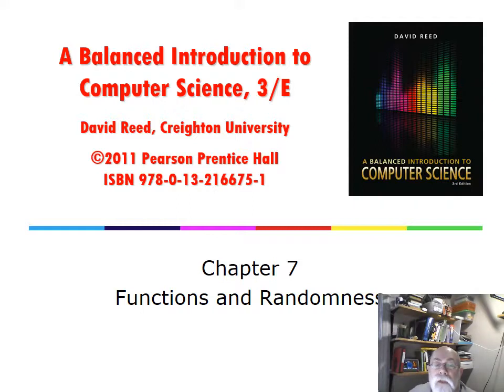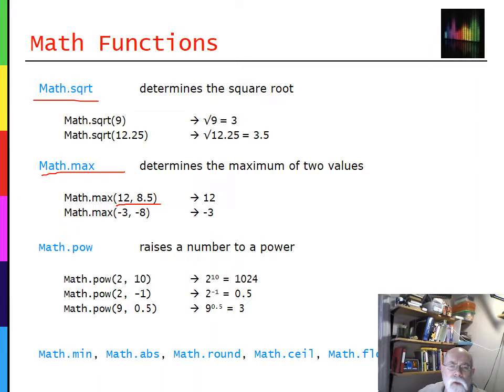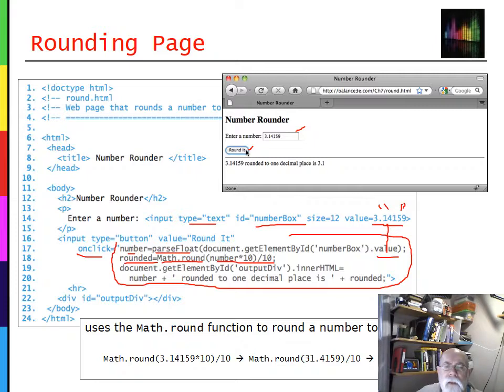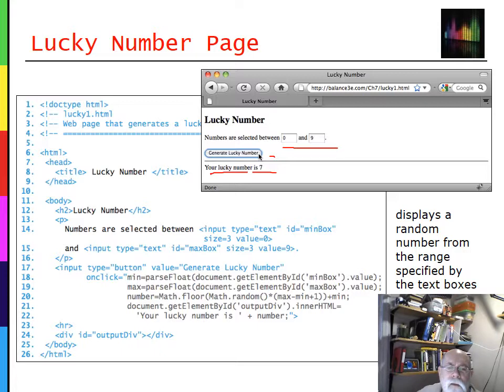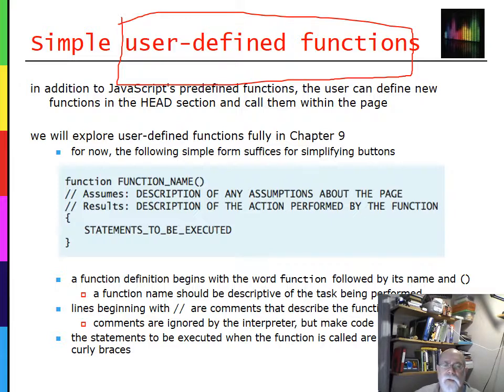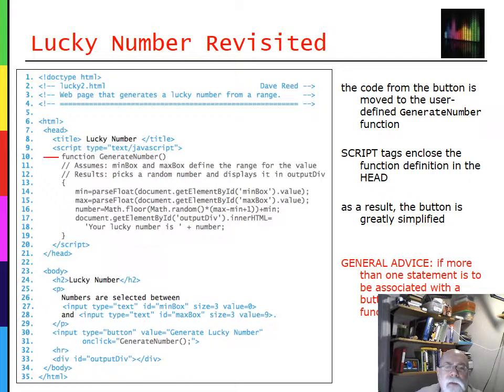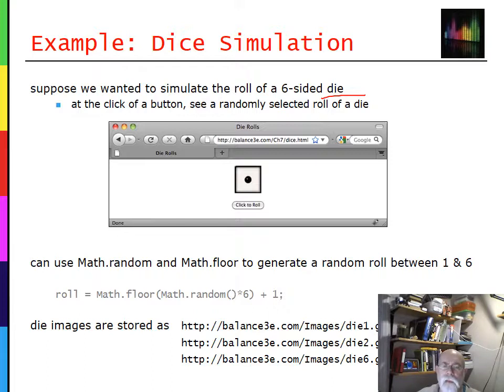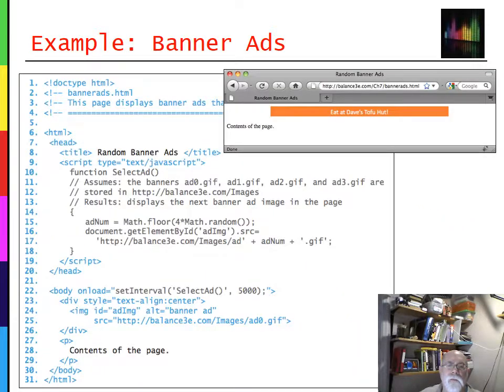Chapter07 VoiceOver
Lecture for Chapter 7 PowerPoint